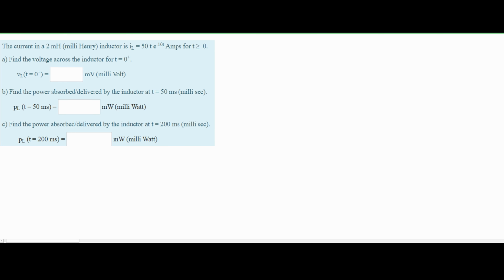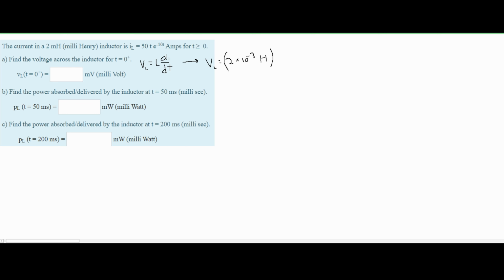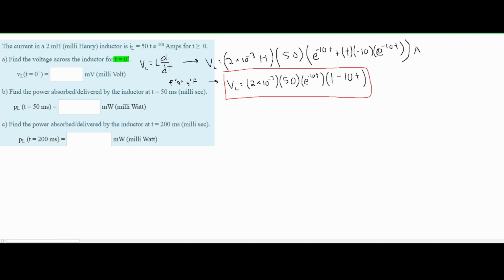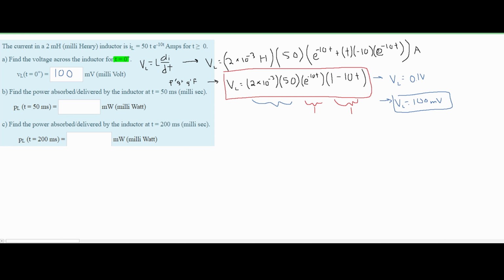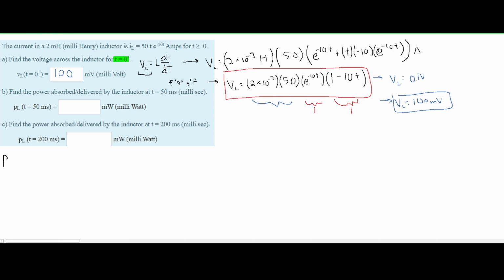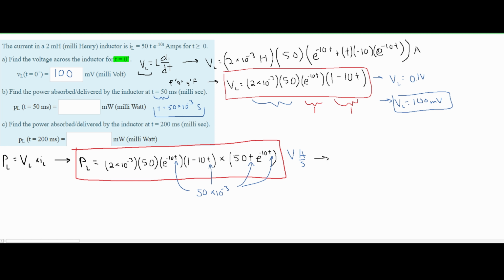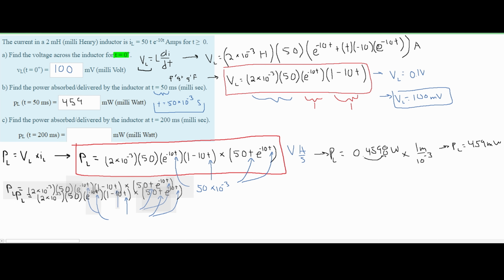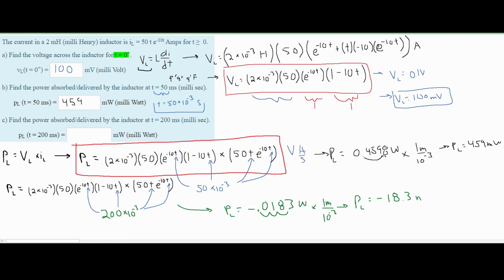Intro to Circuit Analysis | Ch.6 Inductance and Capacitance | Q2: The current in a 2 mH (milli He...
Topics:
Section 6.1: The Inductor
Section 6.2: The Capacitor
Section 6.3: Series-Parallel Combinations of Inductance and Capacitance

Question:
The current in a 2 mH (milli Henry) inductor is iL = 50 t e-10t Amps for t ≥  0.
a) Find the voltage across the inductor for t = 0+.
         vL(t = 0+) = _____ mV (milli Volt)
b) Find the power absorbed/delivered by the inductor at t = 50 ms (milli sec).
       pL (t = 50 ms) = _____mW (milli Watt)
c) Find the power absorbed/delivered by the inductor at t = 200 ms (milli sec).
          pL (t = 200 ms) = _____ mW (milli Watt)